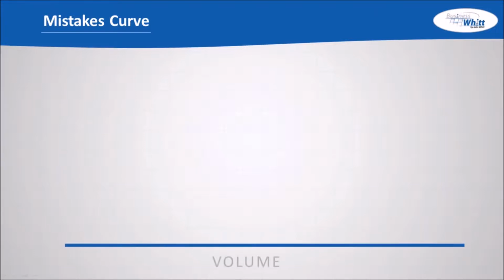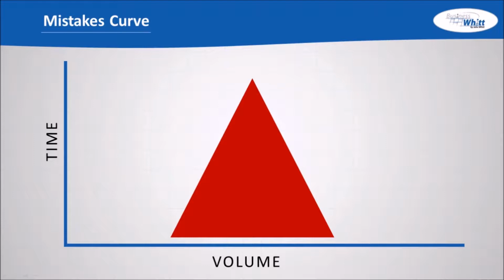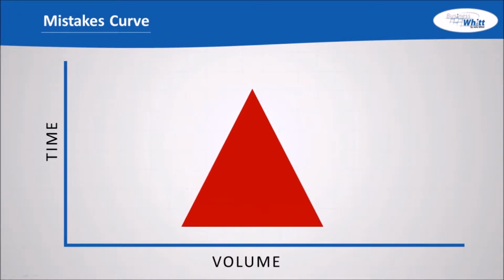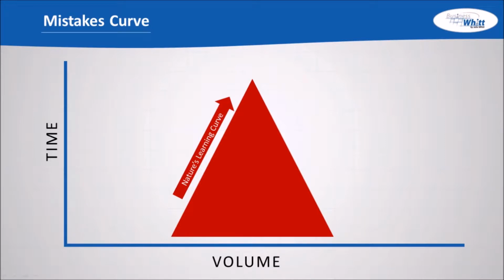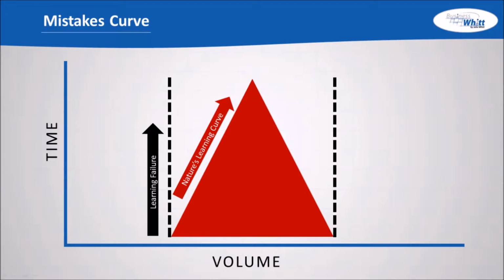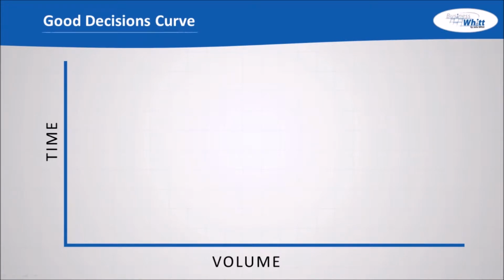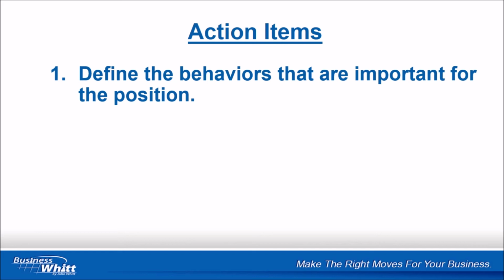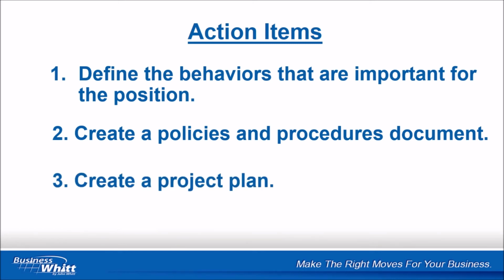Linda Joseph Coaching Session